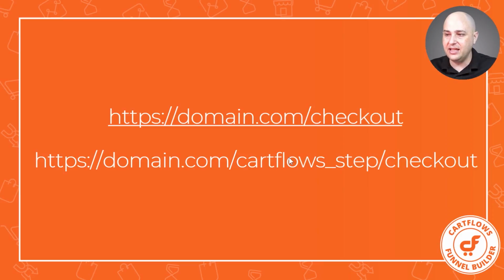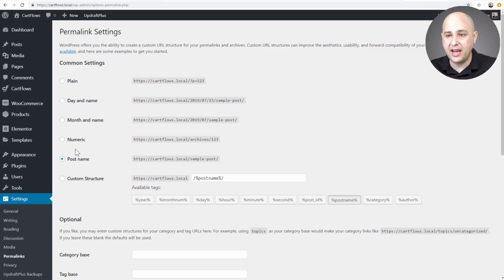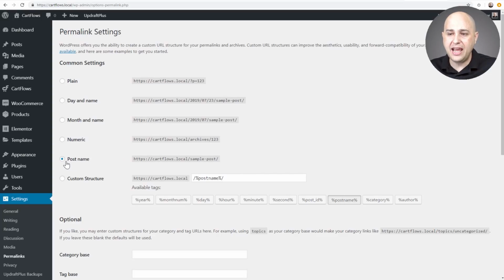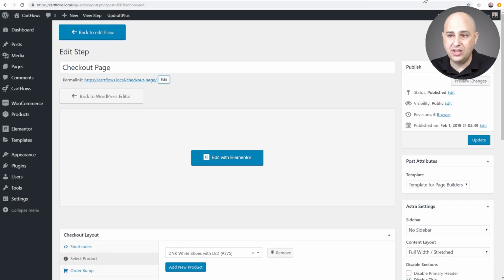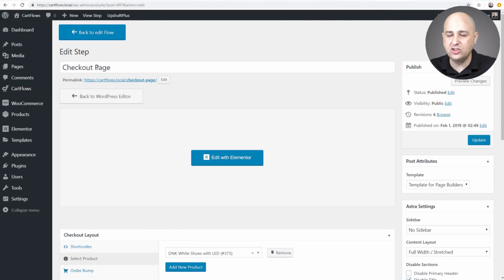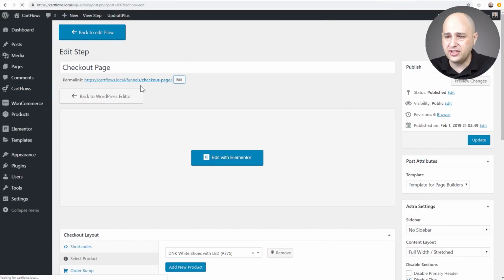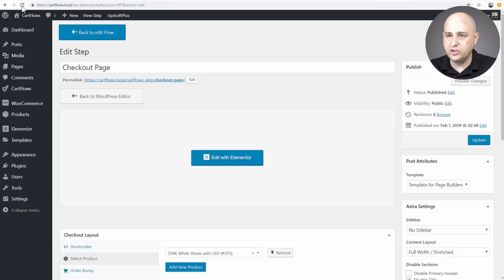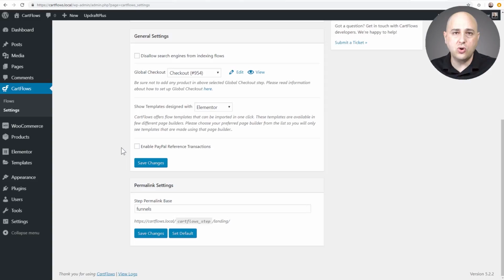How To Use Custom Sales Funnel Links With CartFlows WordPress Funnel Builder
Learn the 3 different link structures for your sales funnels and how to set them to whatever you want.

CartFlows is giving you greater control over your funnels.